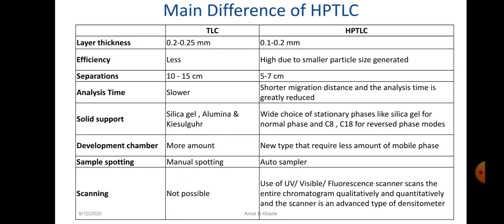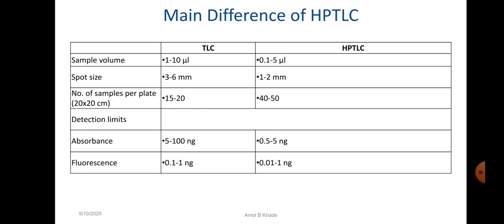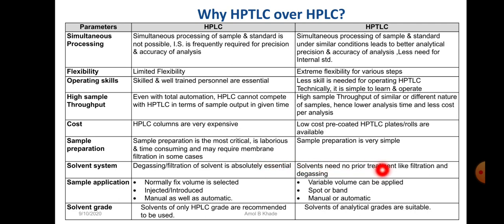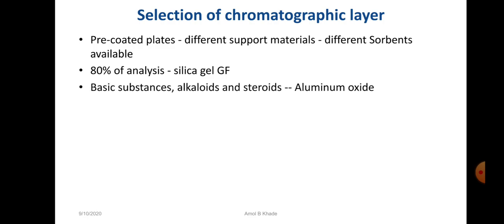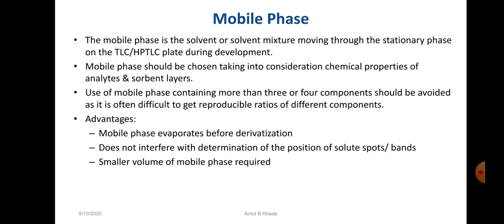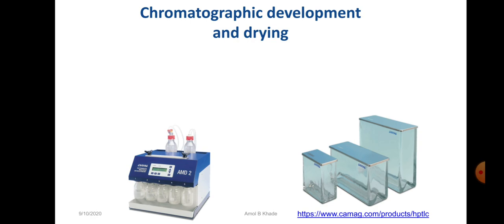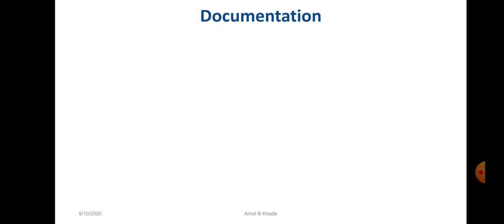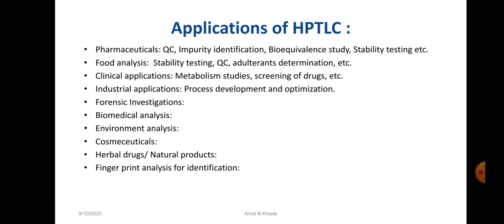High Performance Thin Layer Chromatography / HPTLC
The video describes the various theoretical aspects of HPTLC such as the Main Difference of HPTLC, why tp prefer HPTLC over HPLC, the Advantages of HPTLC, Standard Operating Procedure for HPTLC, Selection of chromatographic layer, Activation of pre-coated plates, Sample and Standard Preparation, Application of sample and standard, Mobile phase and its selection, Pre-conditioning, development and drying, detection and visualization, photo documentation, Derivatization and finally applications of HPTLC. @dr.amolbkhade3003